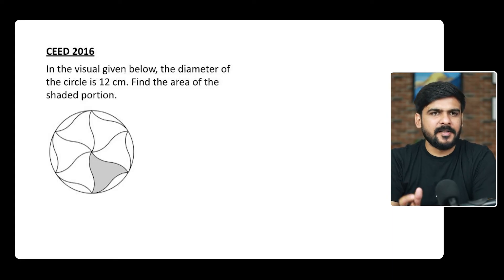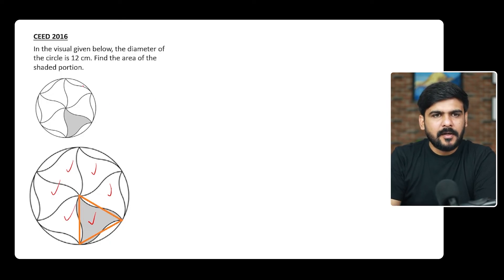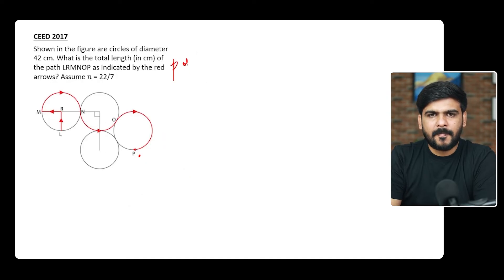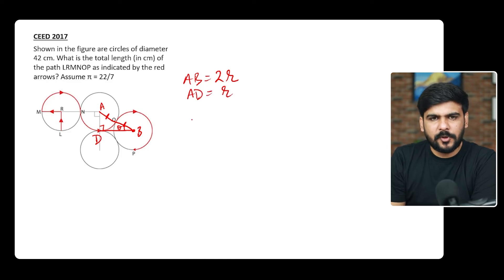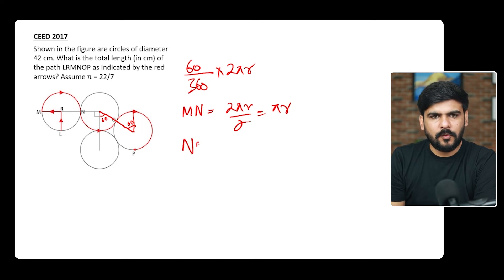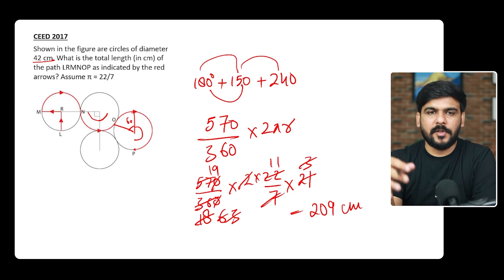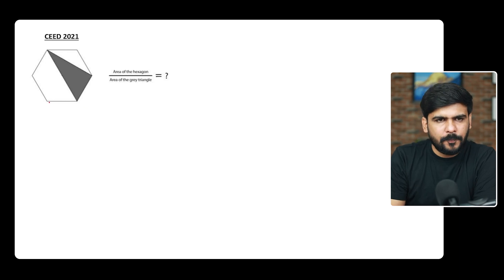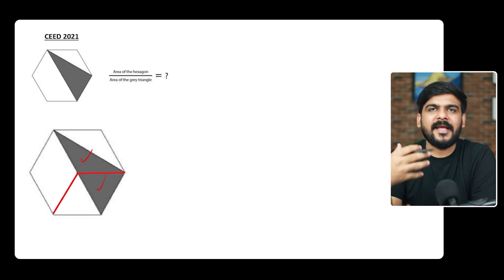UCEED-CEED: Area Based Questions-II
UCEED-CEED: Area Based Questions. You'll find at leat 3-5 questions every year on area based topics in UCEED and CEED. In this video, I will show you how these questions can be solved visually.
If you are interested in dedicated guidance for design exams (not coaching classes) read about our UCEED-CEED Accelerator Program.